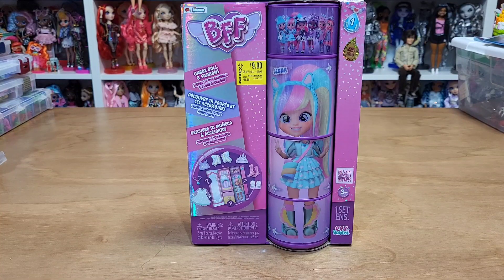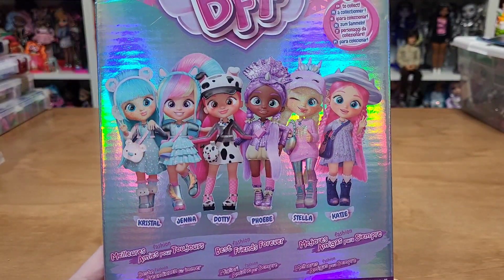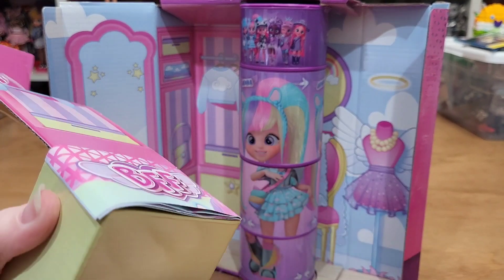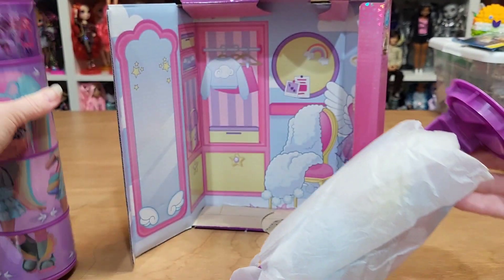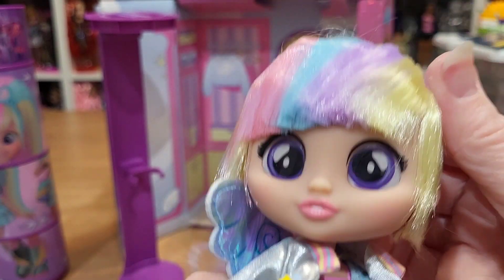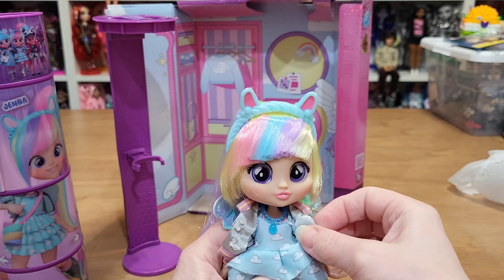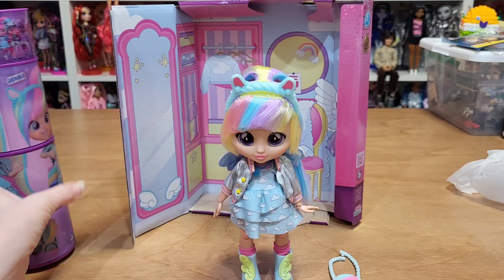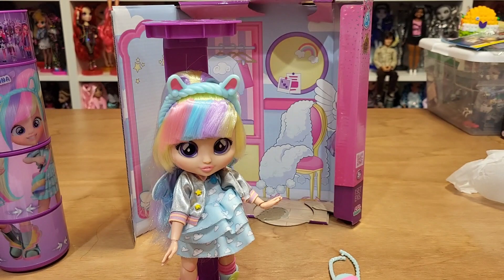BFF Doll Jenna!